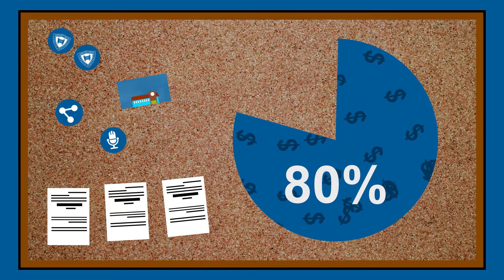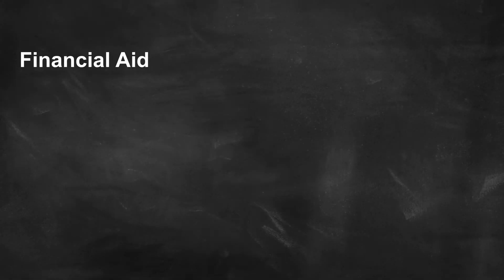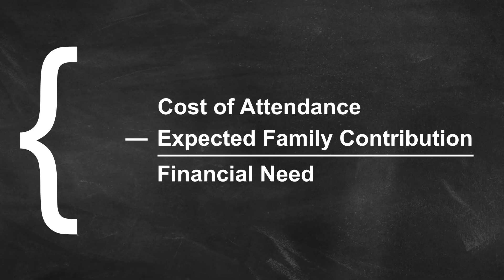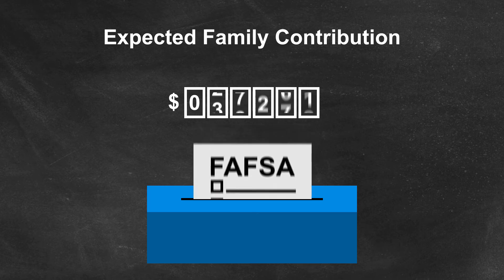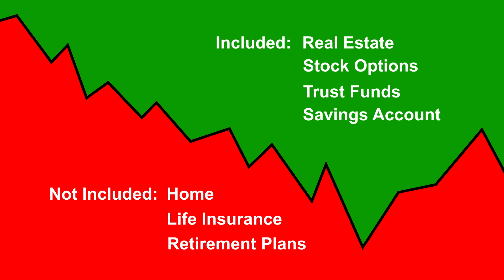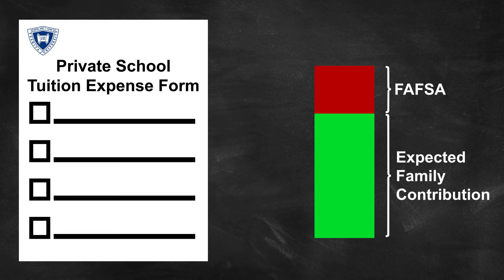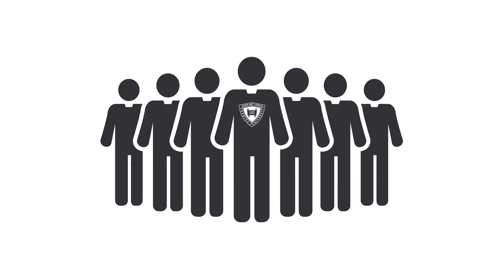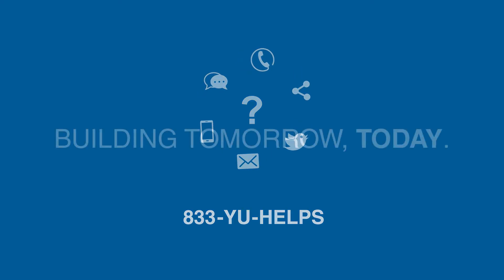Undergraduate Financial Aid at Yeshiva University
Yeshiva University works to make a YU education affordable to all qualified applicants. Watch this for an overview of the financial aid process at YU.

To learn more about affordability at YU or to apply,